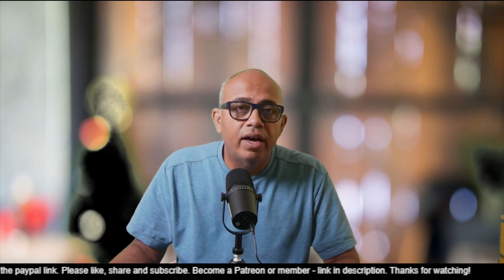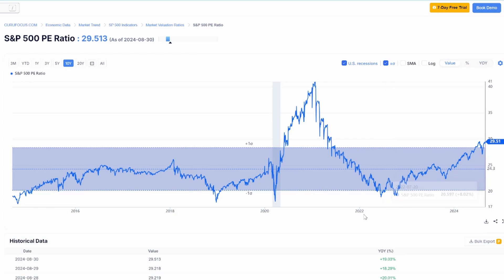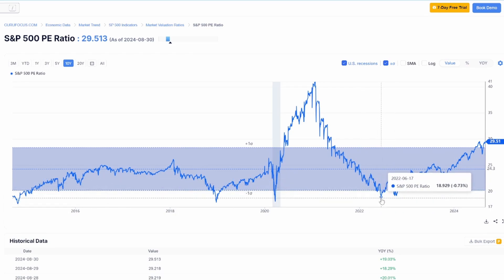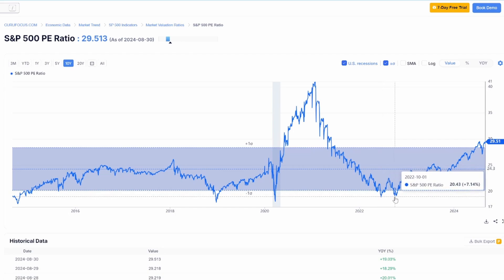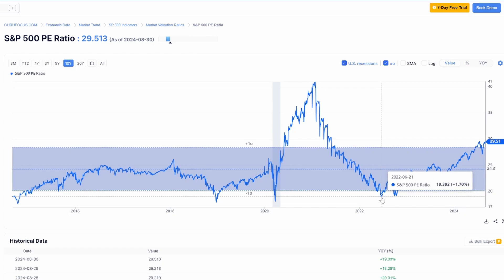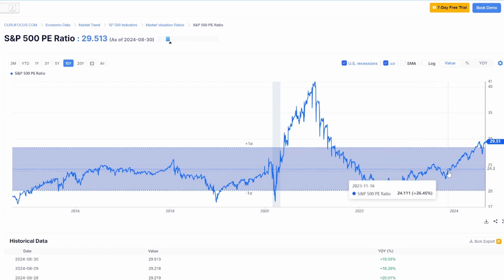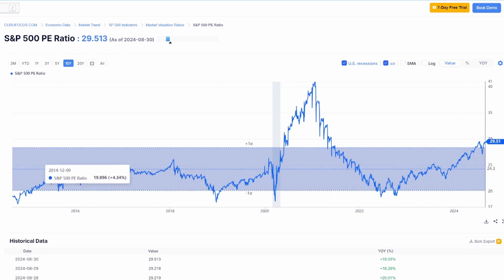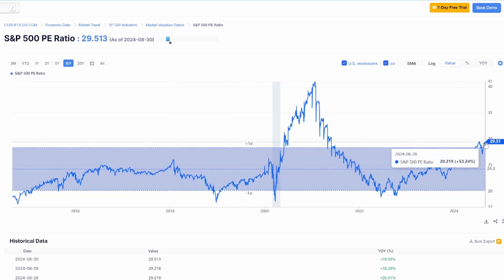Next week: Decision made to mitigate potential Sept dip.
Greetings, fellow investors! Welcome back to ShareTreck. I'm Raj,  as promised,  I am looking at the market volatility and providing my thoughts on what I plan to do with my holdings. I have made some decision based on the PE and forward PE correlation. Watch and let me know what you think.

In case of coverage of pharma companies, disease and therapy details are derived from news articles and publications by companies or research organizations. I am not a doctor but am only facilitating dissemination of published information.